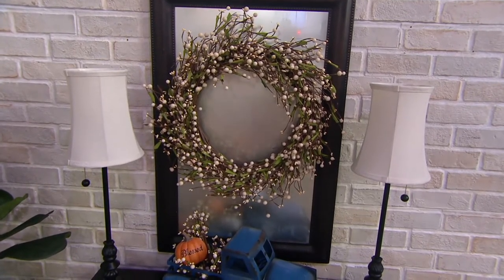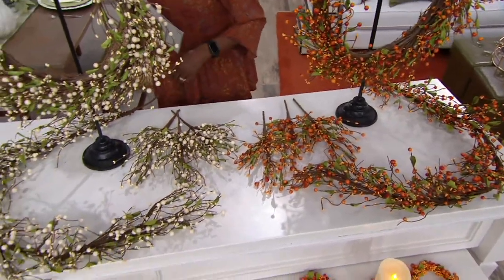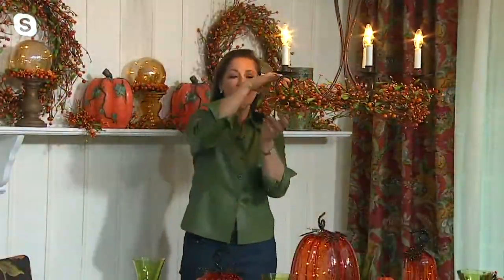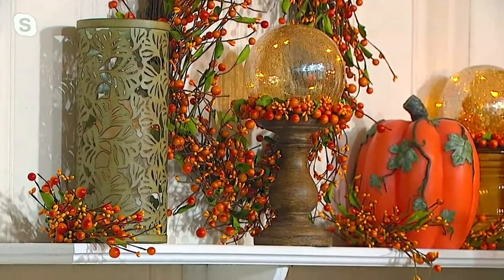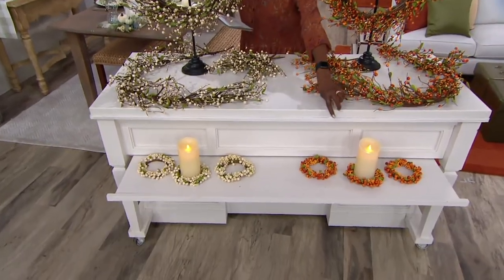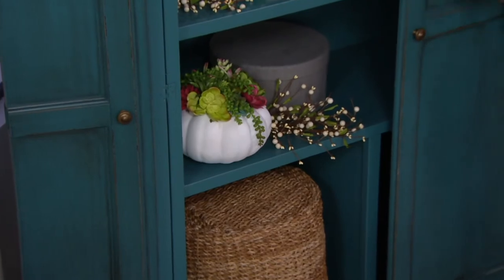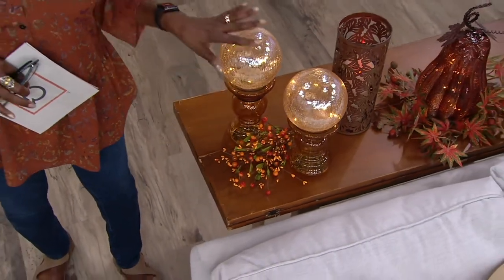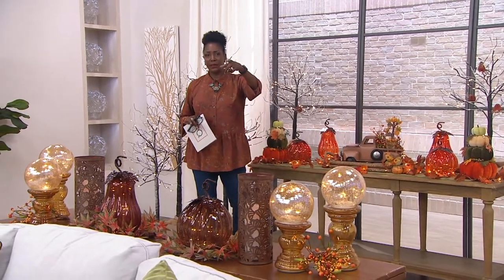Pip Wreath, Garland Candle Rings or Picks by Valerie on QVC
Pip Wreath, Garland Candle Rings or Picks by Valerie